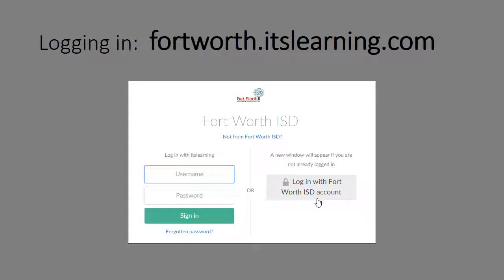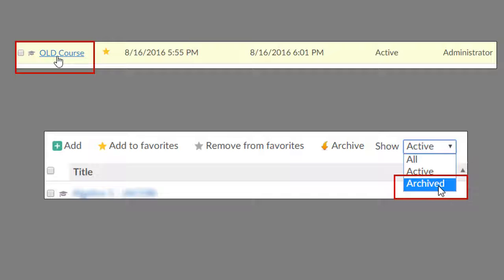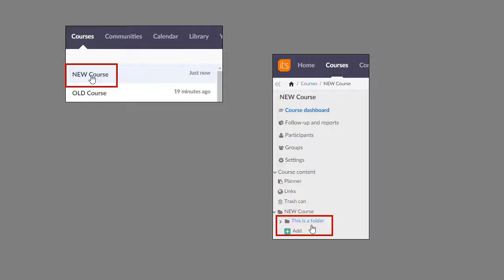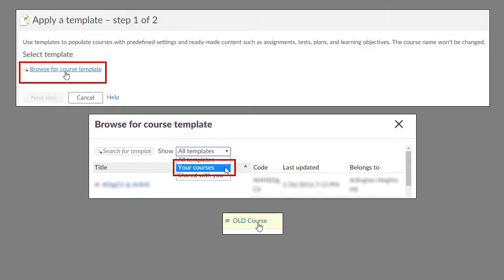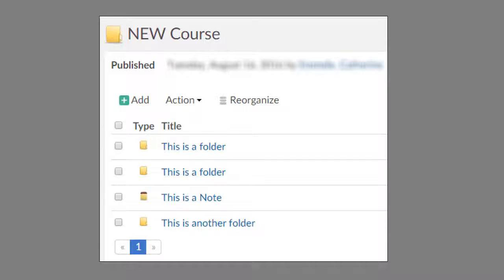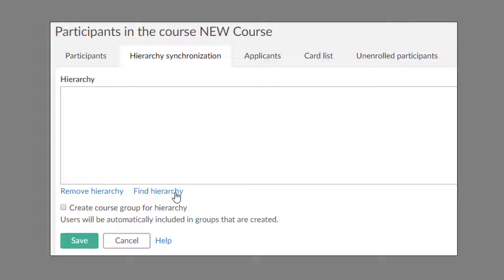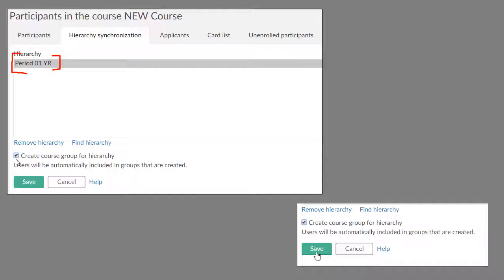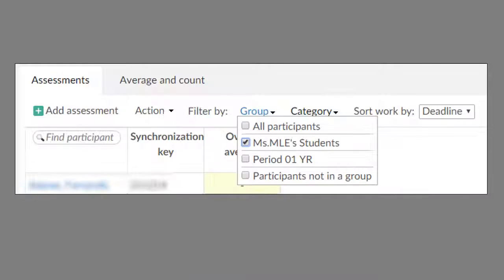Returning itslearning Users: Quick Start Guide